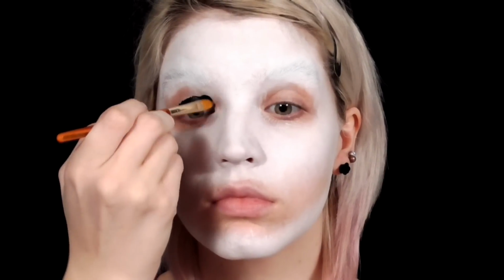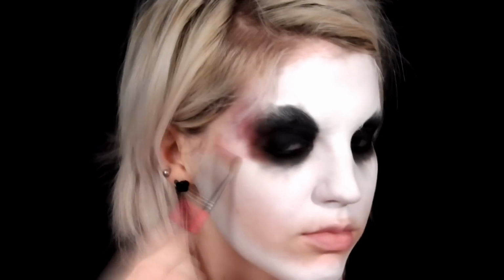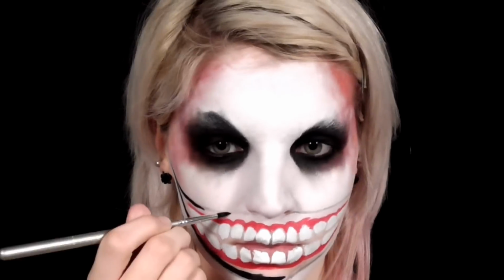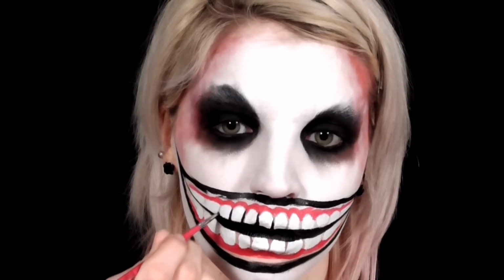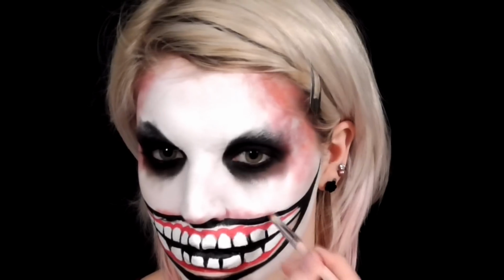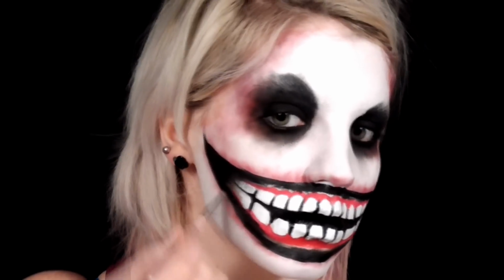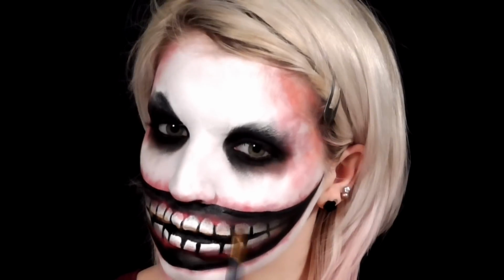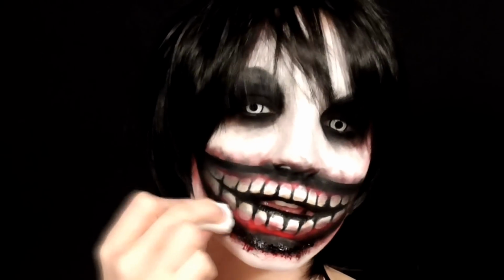Jeff the Killer | Creepypasta | Makeup Tutorial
This makeup was requested by:  Viktoria Beise

It's always an interesting challenge when you're given a character that has a description but not a concrete "way" they are supposed to look.

It's pretty fun, since you get to interpret the character in different styles and can choose different elements as your focal point

The fanart style I was always drawn to for Jeff was this one:

So naturally it is the one I wanted to recreate the most. But I have seen many other fantastic and terrifying interpretations as well ^_^

For instance, if you're hunting for a more 3-dimensional ripped mouth tutorial, PinkStylist has a phenomenal version

I hope you like this version of Jeff the Killer makeup
And thank you so much for the request! ^.^

PS. Next vid is a FNAF request ;D

~ Tarte Clay Pot Waterproof Liner

~ 120 Pro Palette

Artist: Eliminate
Track: Succubus